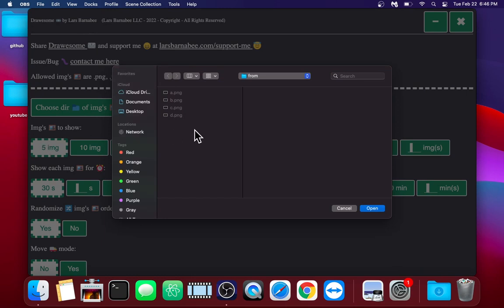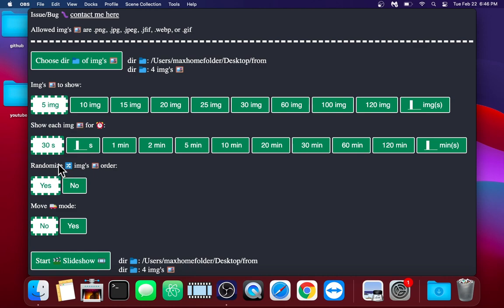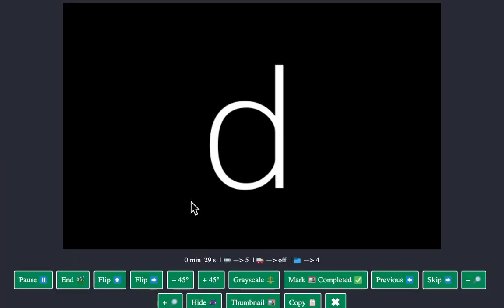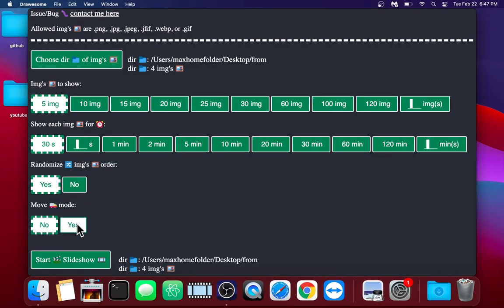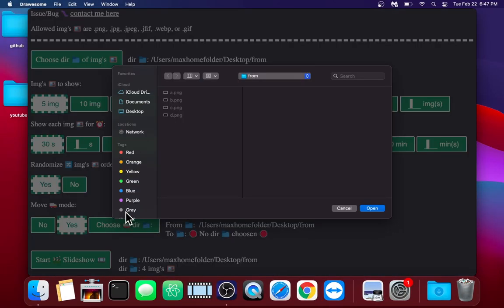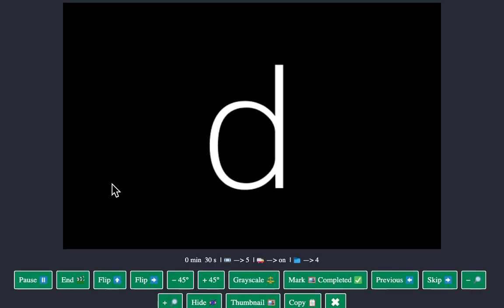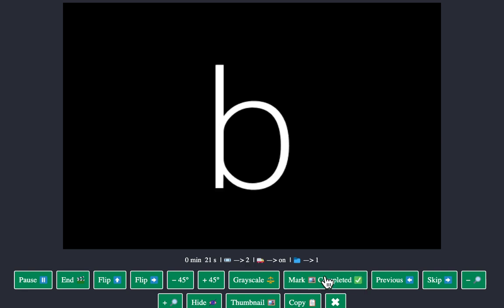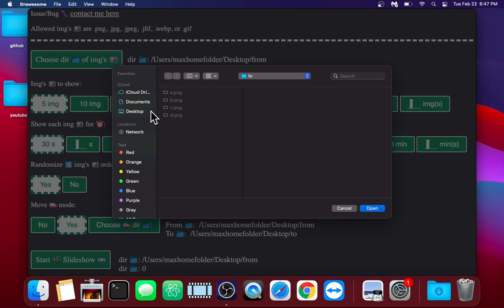Drawesome Desktop app Demo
A short demonstration of the free Drawesome slideshow application I programmed.